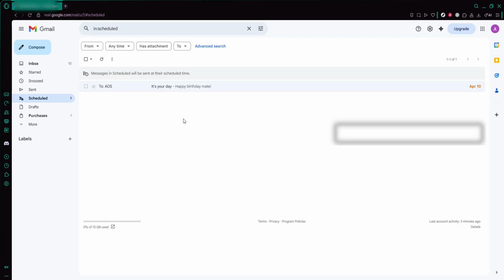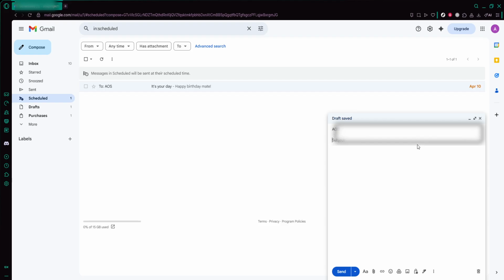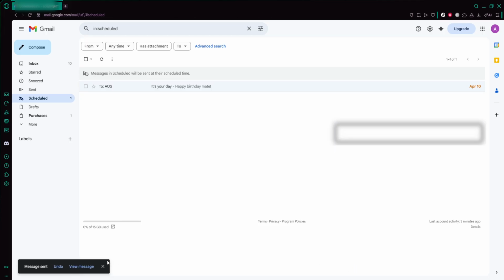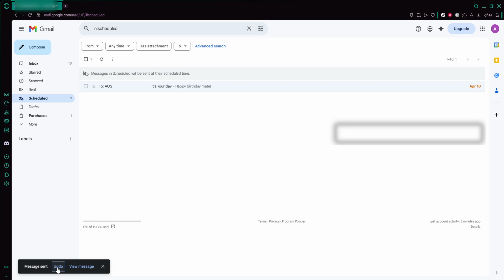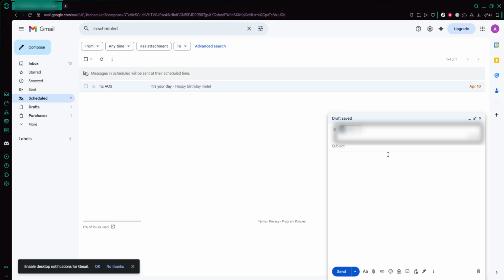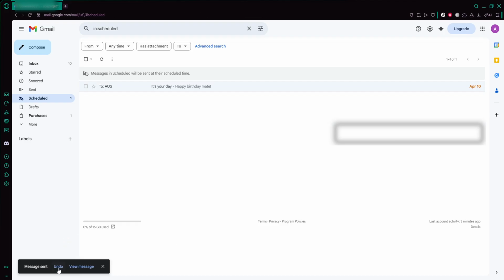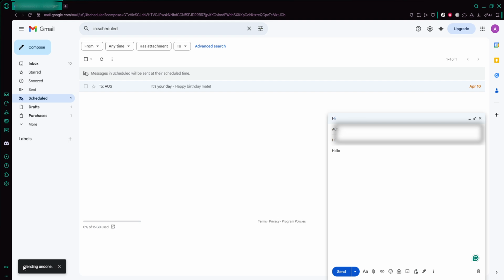How to Unsend Email in Gmail (Quick Method)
In this comprehensive tutorial, we dive into the process of how to unsend an email in Gmail. This feature is essential for anyone who has accidentally sent an email prematurely or made an error in their message. We'll guide you step-by-step so you can master this useful functionality and avoid embarrassing situations.

By watching this video, you'll learn everything you need to know about Gmail's unsend feature, including how to enable it and the time limits for reverting a sent email. Don't leave your email communication to chance—watch till the end and take control of your inbox today!